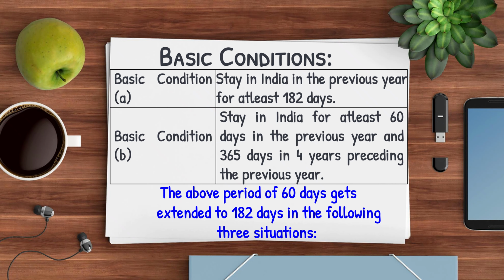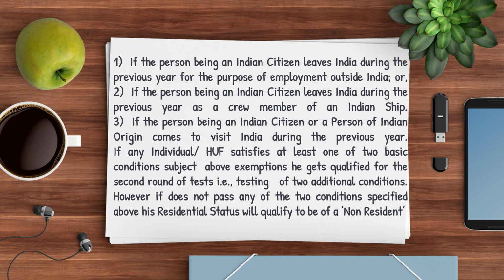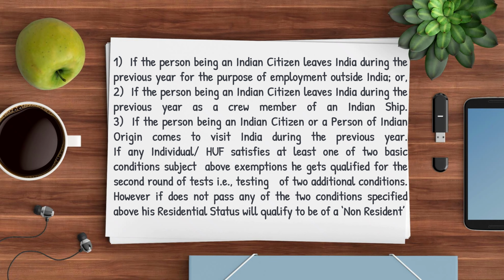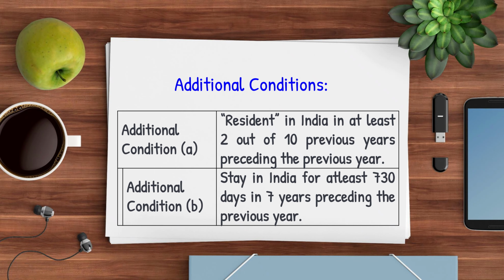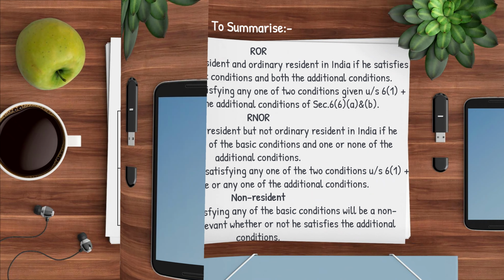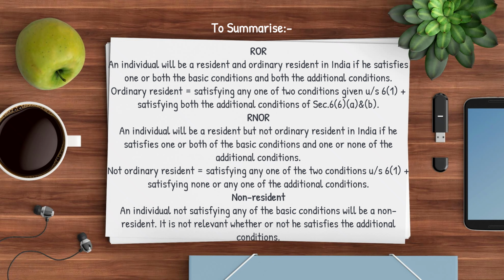INCOME TAX I UNIT 2 RESIDENTIAL STATUS PROVISIONS | Dr.Shobha Edward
The video by Dr. Shobha Edward explains the Legal Provisions used to determine an individual's Residential Status (Unit 2) under Income Tax.

Summary of Provisions Covered:
The lecture primarily focuses on the statutory conditions required to classify an individual as a Resident, Non-Resident, Resident and Ordinarily Resident (ROR), or Resident but Not Ordinarily Resident (RNOR).

Basic Conditions: The provisions detail the two tests of physical presence in India that an individual must meet to be considered a Resident:

Stay in India for at least 182 days during the relevant Previous Year, OR

Stay in India for at least 60 days during the relevant Previous Year AND 365 days in the four years immediately preceding that Previous Year.

Additional Conditions: The video outlines the two further tests used to distinguish between ROR and RNOR statuses:

Resident in India for at least 2 out of 10 years immediately preceding the Previous Year, AND

Stay in India for at least 730 days in the seven years immediately preceding the Previous Year.

This video serves as a theoretical foundation, explaining the precise rules and sections of the Income Tax Act that govern the concept of residential status before applying them to practical problems.